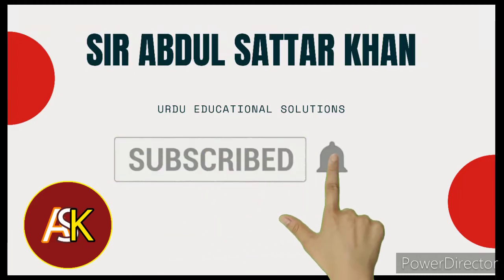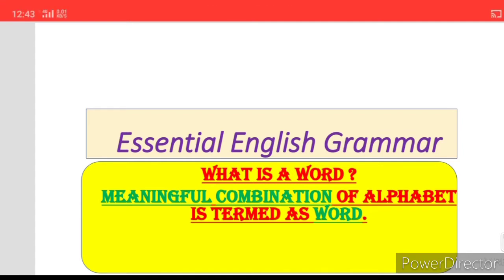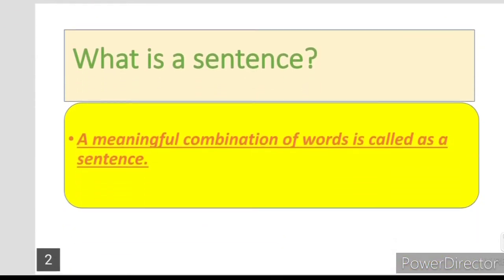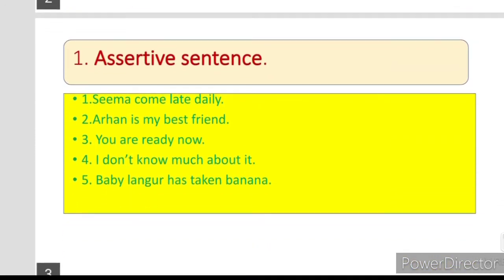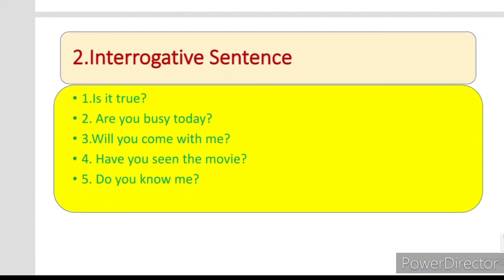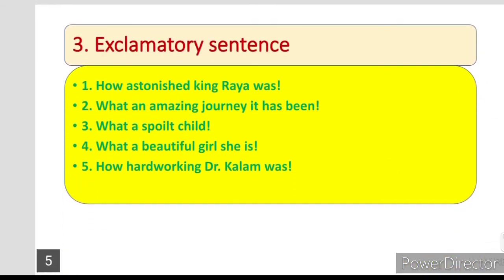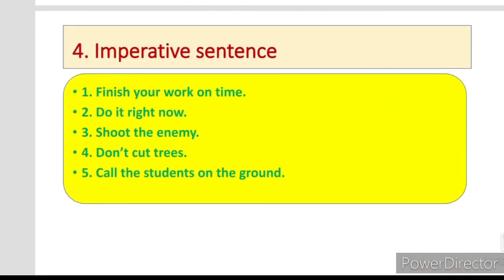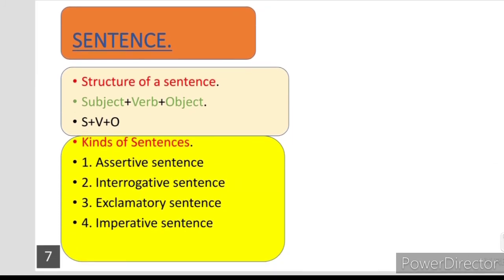10th, 8th and 9th kinds of sentences Part-1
This is the first video of the series for the students of SSC and 8th 9th standard.urdu medium channel by sir Abdul sattar khan provide quality online education for Urdu medium students.
You can learn with fun easily in this video and understand the basics of Grammar.
English Grammar lessons
English Grammar for beginners
studyizone.English grammar add a question tag
change the voice
Direct indirect speech
degree of comparison positive degree comparative degree
superlative degree
tenses present tense past tense future tense
kinds of sentence simple compound complex sentence
assertive sentence affirmative sentence negative sentence imperative sentences
exclamatory sentence question article prepositions conjunction parts of speech figures of speech
This video gives you complete information about the questions Tag. English Grammar lessons are essential part of English grammar for beginners.
Add a Question Tag is easy to use. This video is useful for students of Urdu medium all classes. This video helps students to understand learn more about the English Grammar lessons. Urdu medium channel by sir Abdul sattar khan provide quality online education for students of Urdu Marathi Hindi Medium students.